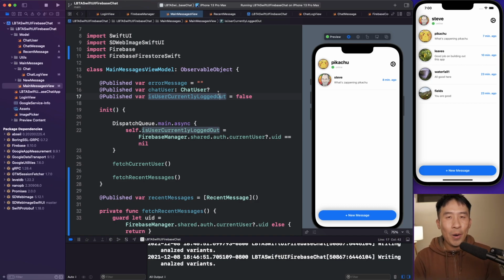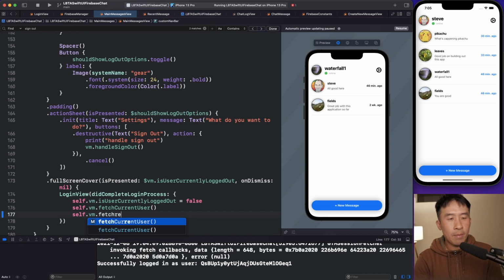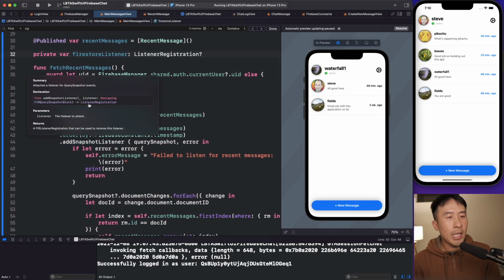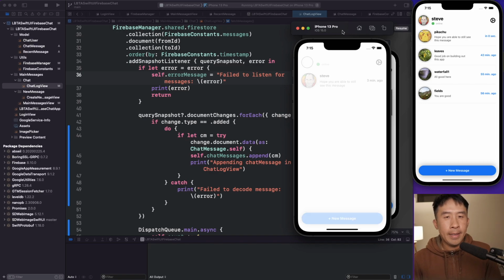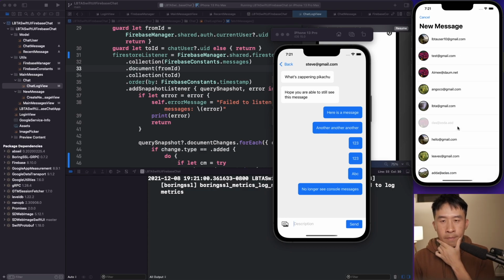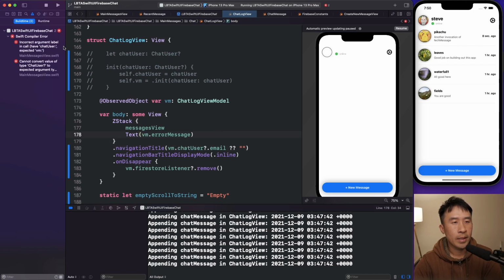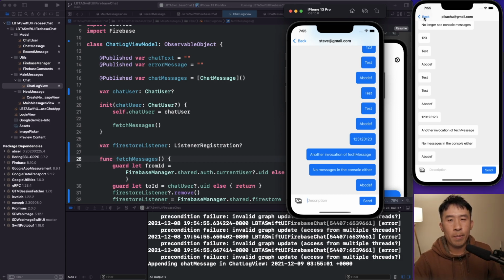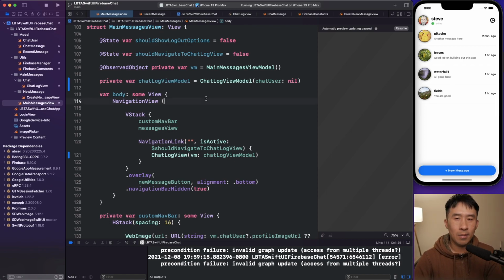SwiftUI Firebase Chat 16: Removing Snapshot Listeners